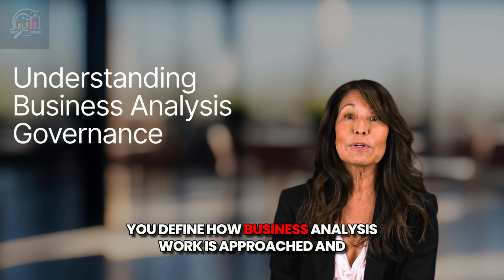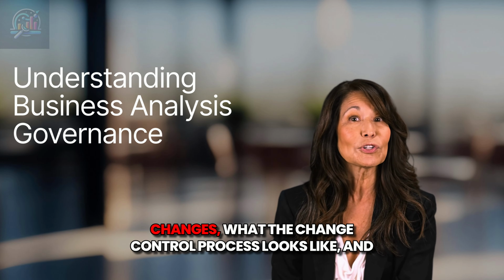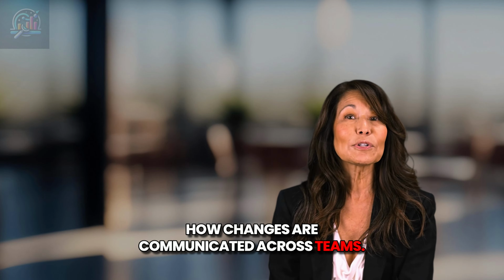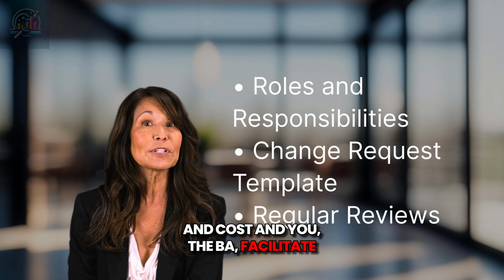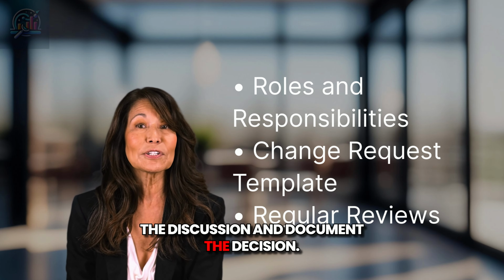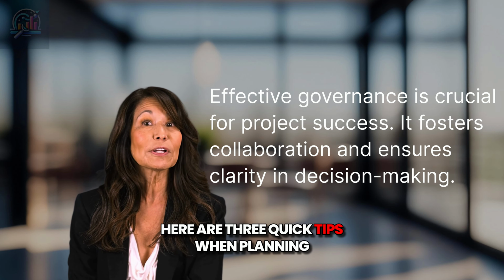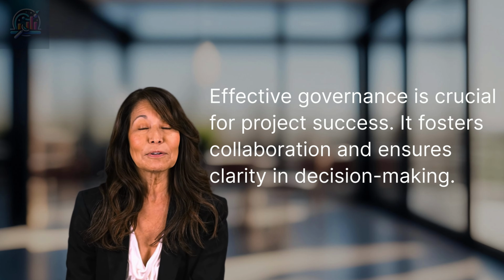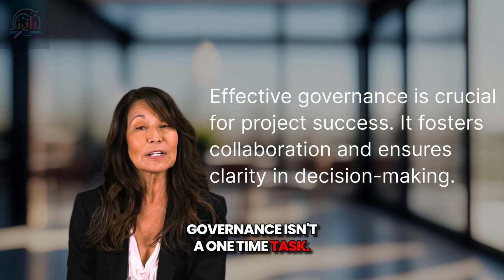Why Business Analysis Governance is a Game Changer for BAs & PMs Real Project Example Explaine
Are you an aspiring Business Analyst or Project Manager wondering how to manage change, handle approvals, and keep projects on track without confusion?

In this video, we’ll explore Business Analysis Governance—one of the most underrated, yet powerful tools in a BA or PM’s toolkit. 🚀

Using a real-world project example, we’ll walk you through:

✅ What Business Analysis Governance really means
✅ Why it’s crucial in every project
✅ Who should make decisions and how changes should be handled
✅ A step-by-step breakdown of a real change request scenario
✅ Quick tips to implement governance effectively!

By the end, you’ll know how to take control of change management and be seen as a leader, even before you get your first job in business analysis or project management.

💡 Perfect for:

Entry-level BAs and PMs

BA/PM interview prep

Professionals transitioning into business analysis or project roles